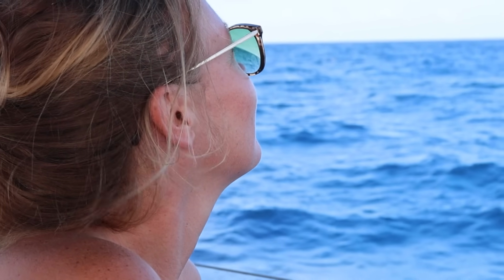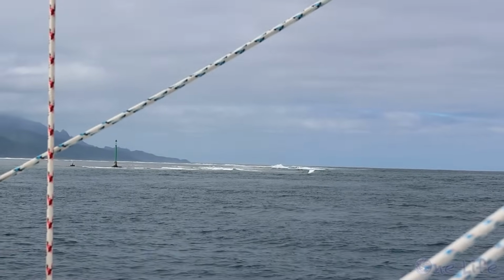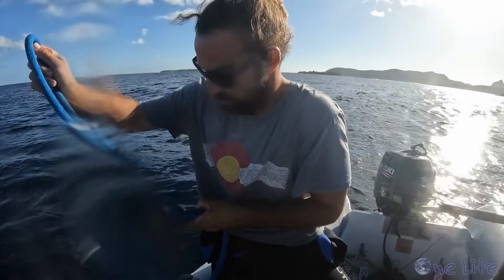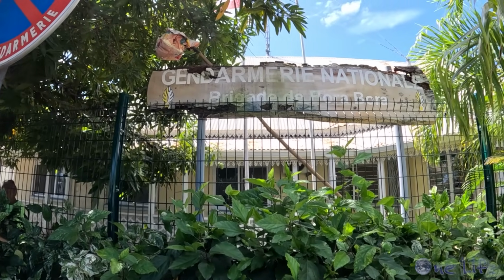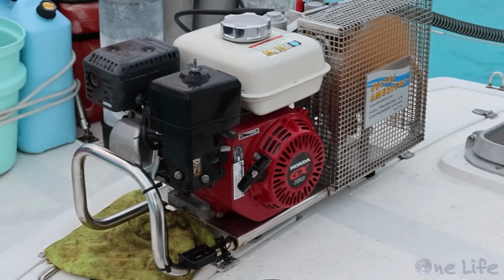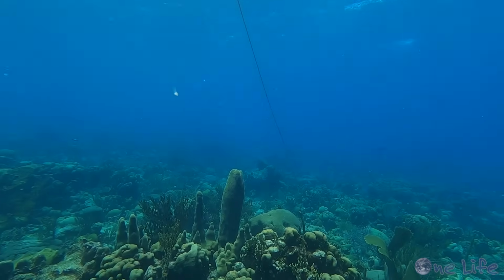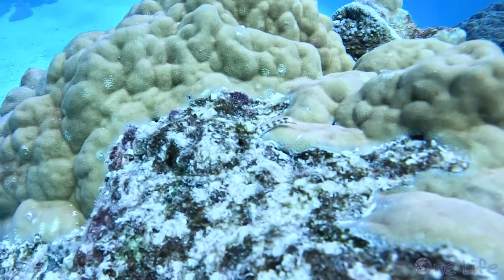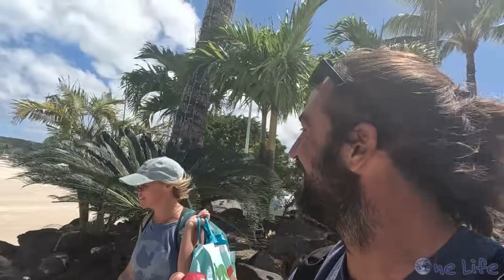How We Stayed and Scuba Dived in Bora Bora for Just $40 per Day! - Episode 124